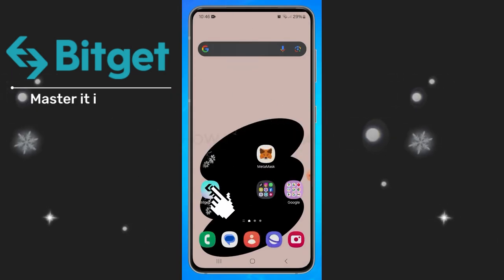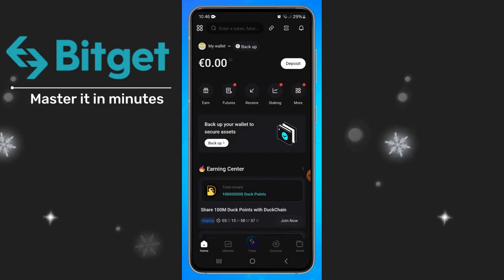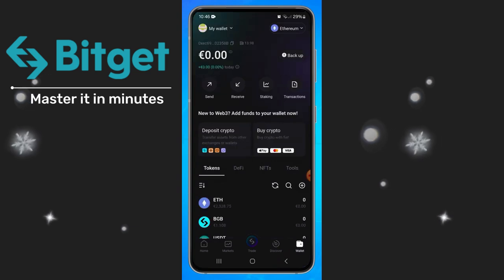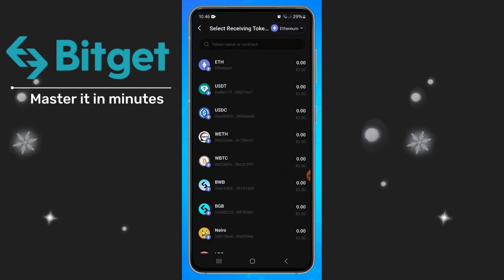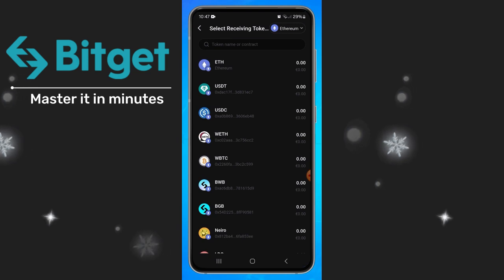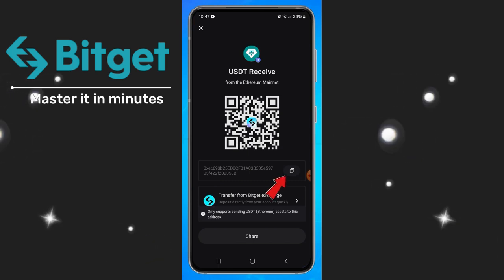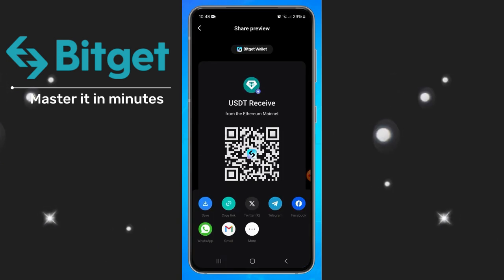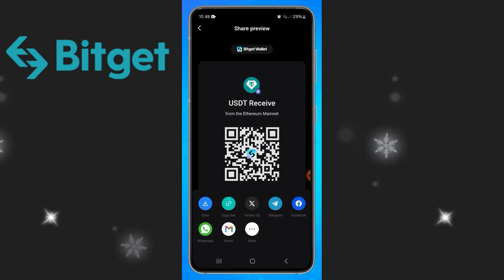HOW TO EASILY FIND WALLET ADDRESS ON BIDGET APP 2025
Description:
Need to find your wallet address on the Bidget app for transfers or deposits? 🔑📱 This video will show you exactly how to find your wallet address in just a few simple steps in 2025!

Here’s what we’ll cover:

Accessing Your Wallet: How to locate your wallet section within the Bidget app.
Finding Your Address: Step-by-step instructions to retrieve the correct wallet address for various cryptocurrencies.
Multiple Wallet Addresses: How to find different wallet addresses for different coins/tokens.
Safety Tips: Ensure your wallet address is correct and avoid common mistakes when sharing it.
Troubleshooting: What to do if you can’t find or access your wallet address in the app.
💡 Watch now to get your wallet address quickly and start managing your funds on the Bidget app with confidence!